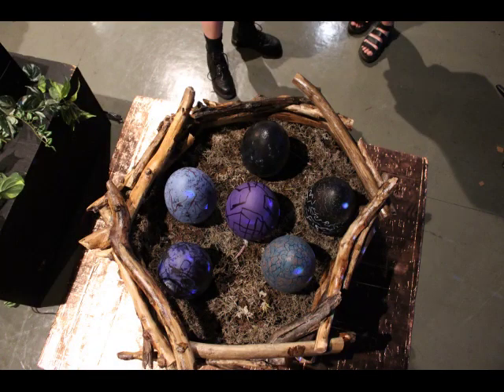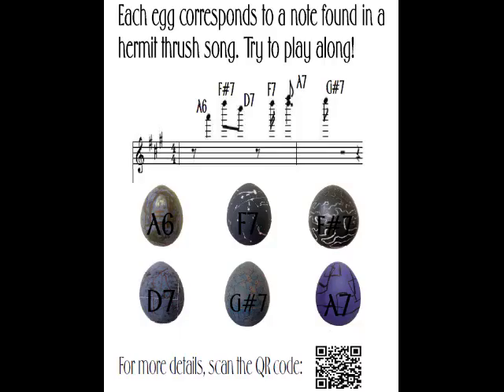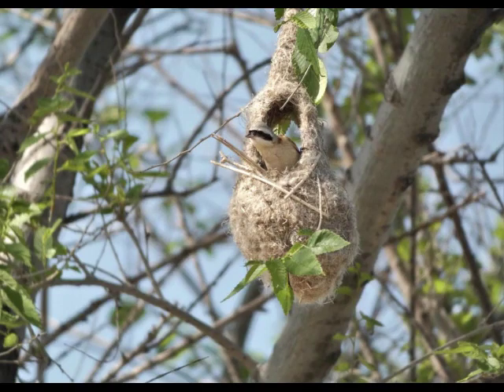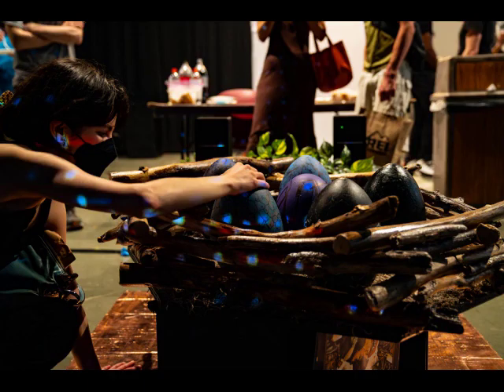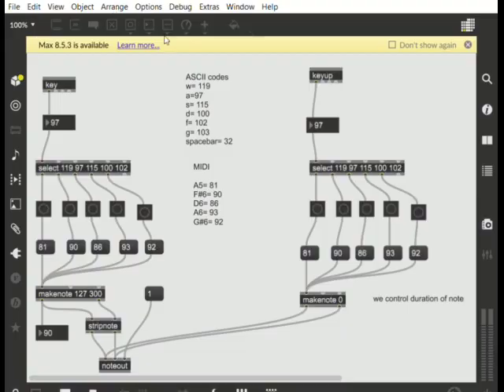The Great Animal Orchestra by Amanda Woolsey